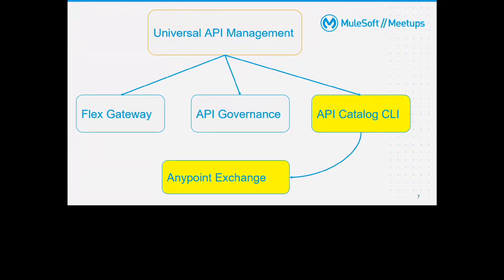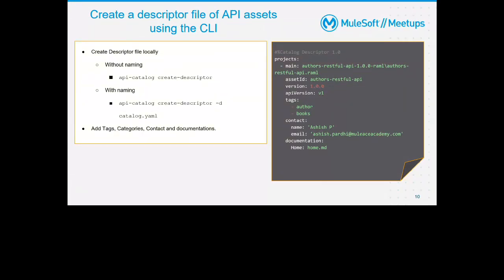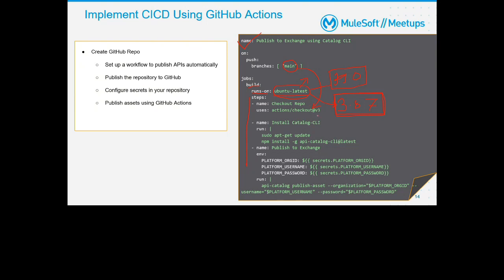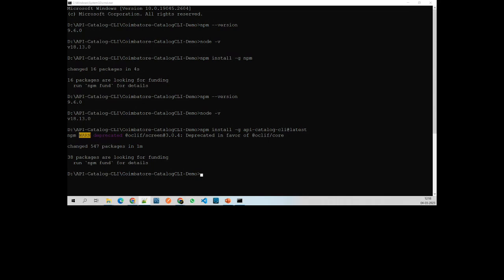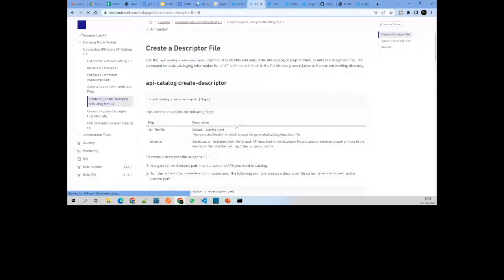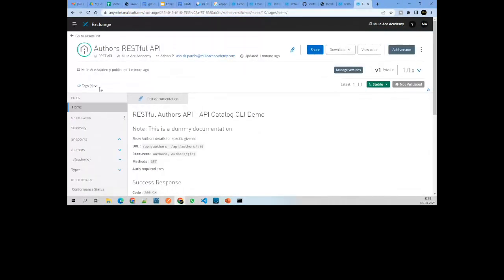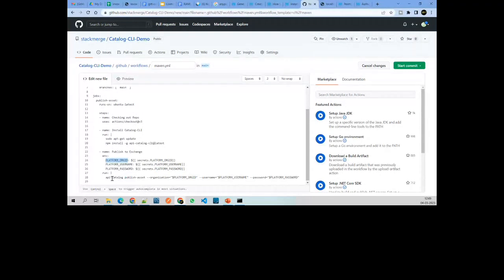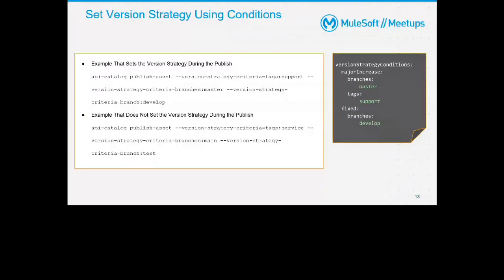#30: Anypoint API Catalog CLI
During this Event, Speaker walked walk us through below topics:

- Catalog APIs Using API Catalog CLI
- Install API Catalog CLI
- Create a Descriptor file
- Publish APIs via Publish Asset Command
- Auto Publish APIs using GitHub Actions CICD Pipelines
- Implement GitHub Actions CICD Pipeline
- Use Connected App
- Publish APIs for every check-ins(Automation)